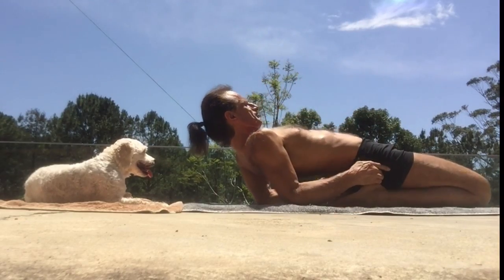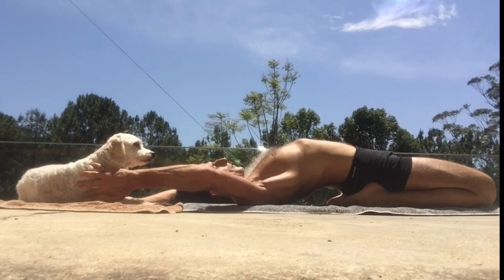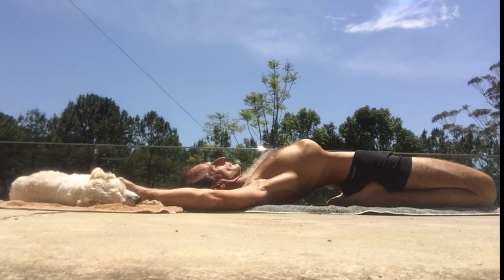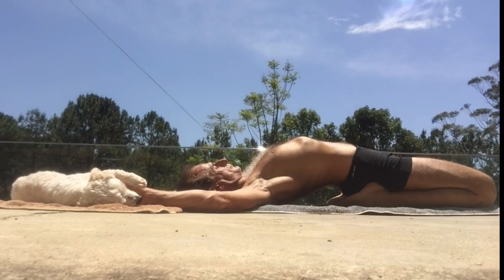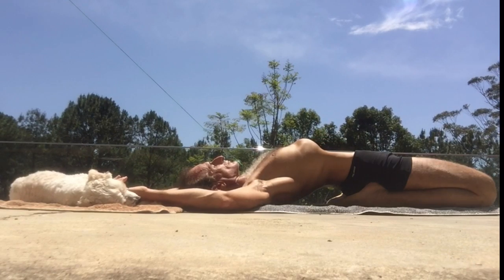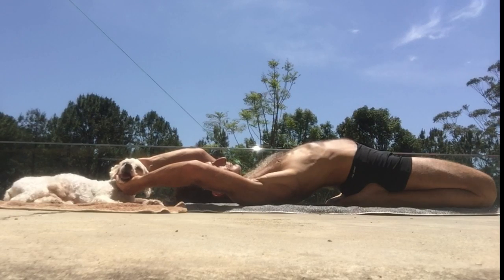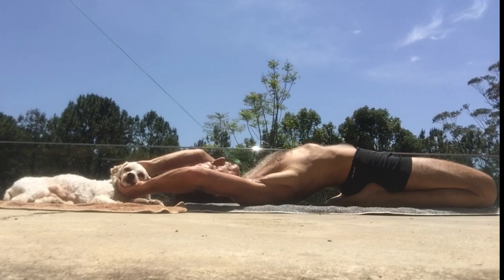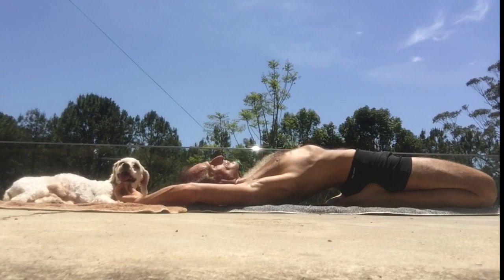Holding your Breath for Health and Longevity in Supine Postures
In this two minute video Simon Borg-Olivier, physiotherapist and director of Yoga Synergy, demonstrates and describes the process and effects of, holding the breath in and holding the breath out, in the a supine posture (known in yoga as Supta virasana), where hips are extended and the knees flexed. This posture gives a really good lengthening and release of the psoas muscle and other hip flexors at the front of the hips that can really prevent and relieve lower back pain.

This posture also tensions (lengthens) the femoral nerve, which can enhance the strength and control of the lower limbs, and the stomach acupuncture meridian, which can help to relieve many digestive and reproductive system disorders as well relieving any feeling of fullness after a big meal. This posture is not suitable for everyone and is not recommended unless you can easily do it without feeling any sense of stretching in the front of the hips, and any sense of compression in the lower back, ankles or knees.

In this practice Simon describes how he is doing a advanced breath-control exercise (while patting his dog Max!) that can really help to improve the physiology of the body. In this complex breathing practice he uses 6 main stages of breathing:
(1) inhalation, which is initiated diaphragmatically (from the abdomen)
(2) holding the breath in while remaining relaxed
(3) holding the breath in while activating the muscles of forced exhalation from the abdomen and from the chest (which increases internal pressures and creates a type of Valsalva manoeuvre)
(4) exhalation from either chest then abdomen or form abdomen then chest (that massages the internal organs and enhances circulation)
(5) holding the breath out while remaining relaxed
(6) holding the breath out while activating the muscles of chest inhalation (which decreases internal pressures and creates a type of Mueller manoeuvre)

Holding the breath in and out in a relaxed way (which is quite safe for most people in its simplest form) for significant periods (once minute ventilation is less than about 5 litres per minute) can be therapeutically very helpful as this builds up internal levels of carbon dioxide (and carbonic acid), which the been shown to:
* increase blood flow to the brain and heart
* increase broncho-dilation and thus increase oxygen transfer between the lungs and the blood
* calm the nervous system
* reduce appetite
* increase the entry of oxygen into the cells via the Bohr effect and thus potentially increases your energy levels by up to 18 times
* increase stem cell production

However, when the more advanced practice of applying muscle co-activations around the trunk (known in yoga as mula bandha and uddiyana bandha) is performed as demonstrated in the video, this can significantly alter the physiology of the body. If done correctly then the inhalation retention with exhalation muscles active can give a type of autogenous hyperbaric oxygen therapy that has shown to have many important benefits including improving wound healing and increasing local partial pressure of oxygen thus bringing more oxygen to the cells. Similarly, if done correctly then the exhalation retention with the chest inhalation muscles active can give a more powerful type of autogenous intermittent hypoxic therapy than passive exhalation retention alone, that has shown to have many important benefits including increased stem cell production and increased oxygenation of healthy cells. Additionally the changes in pressure invoked by muscle activations during both breath retentions can massage and move the internal organs, and can assist in their function by enhancing blood flow and relieving organ prolapse. To do these practices safely, and prevent potentially dangerous pressure changes in the head you need do a apply positive pressure to the region of neck using co-activation of the neck muscles by bringing the chin in towards the throat at the same time as pressing the neck gently backwards in towards the floor (jalandhara bandha). These are advanced breath-control exercises and  should be attempted by the untrained practitioner.

If you want to find out more about the anatomy and physiology of posture, movement and breathing then please join one of our live or online courses

You can read more the information presented in this video at the related blog